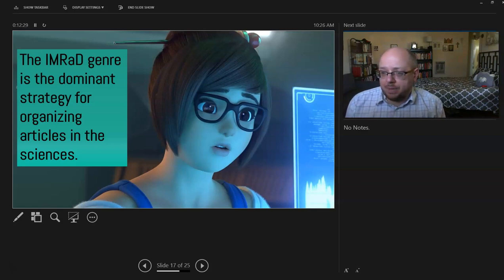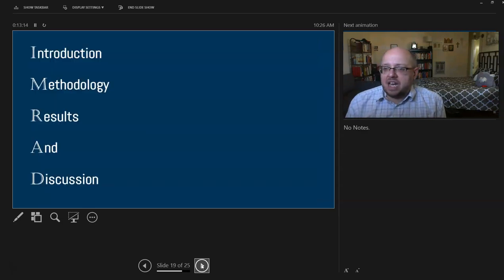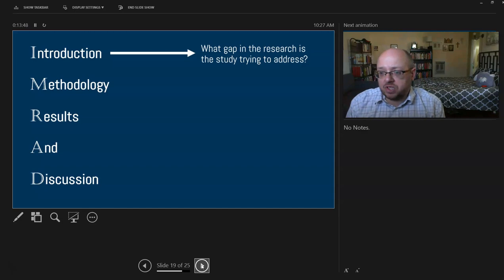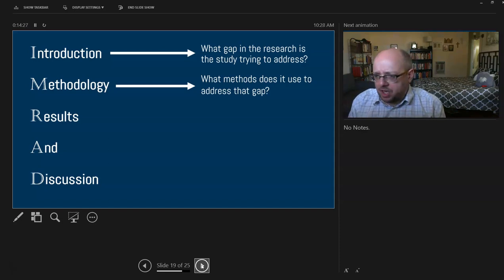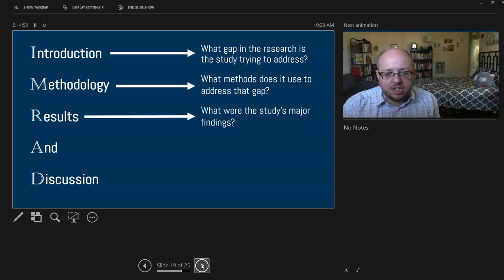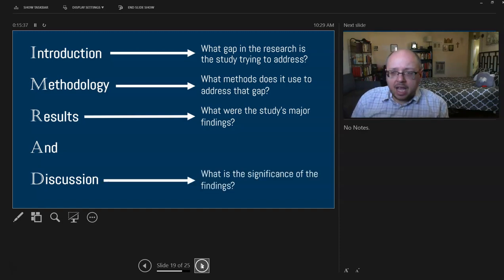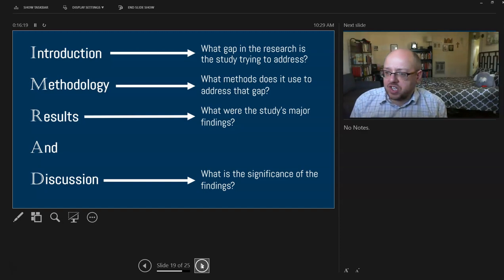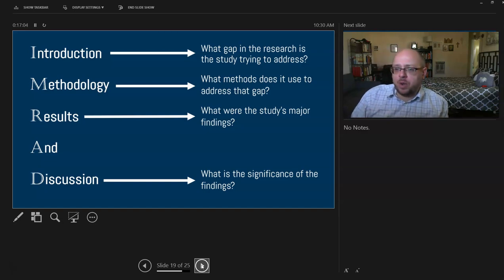The IMRAD Report